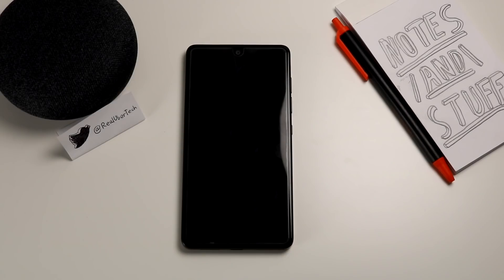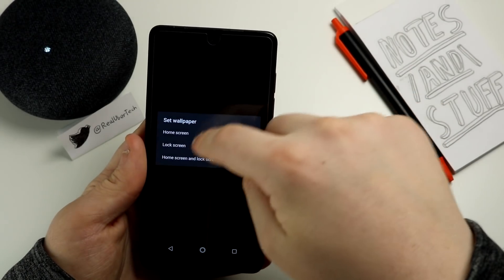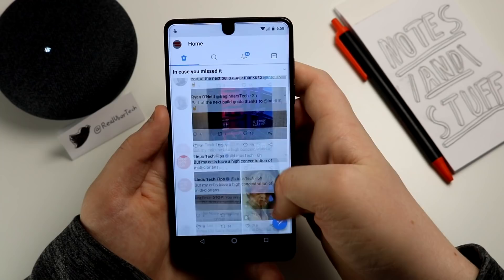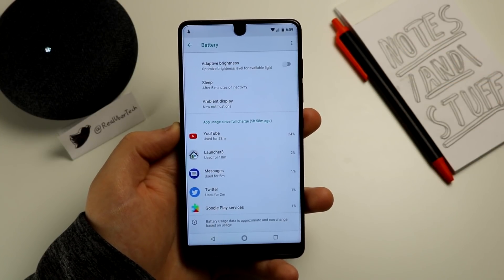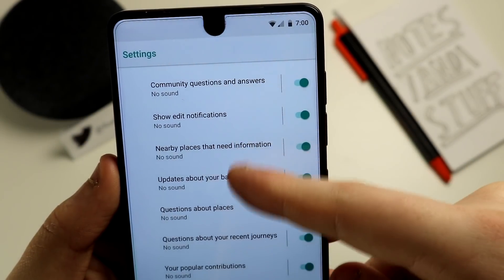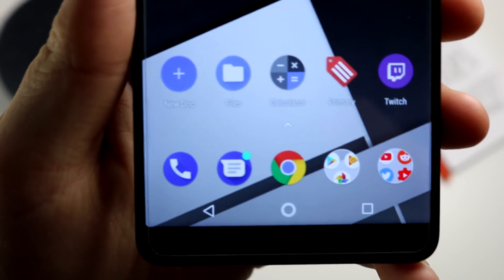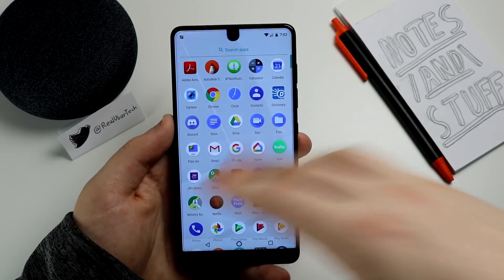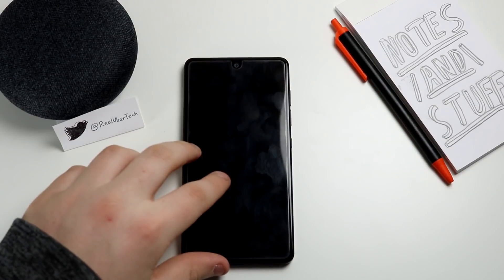Android 8.1 Oreo On The Essential Phone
Just an overview of Android Oreo on the Essential PH-1